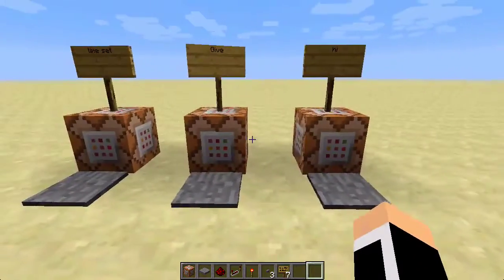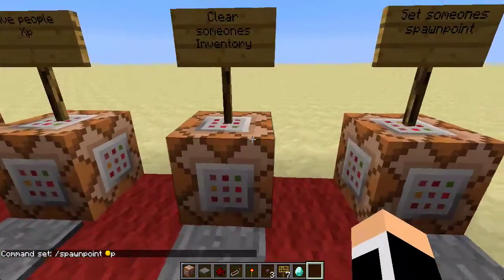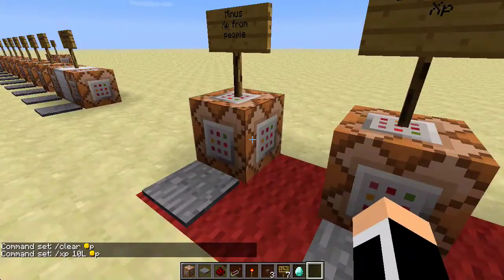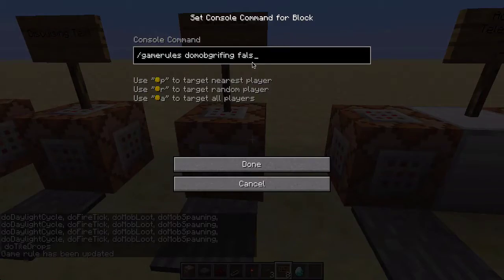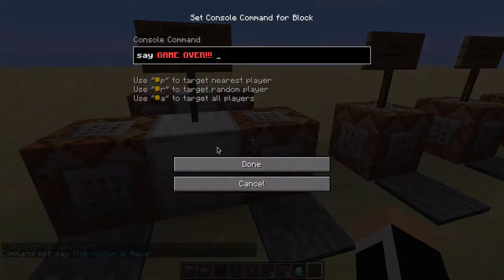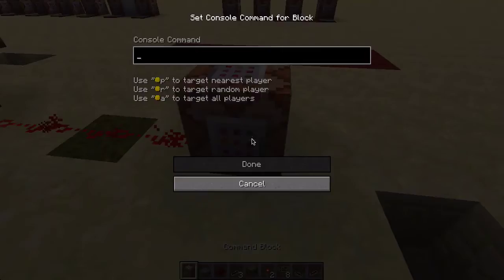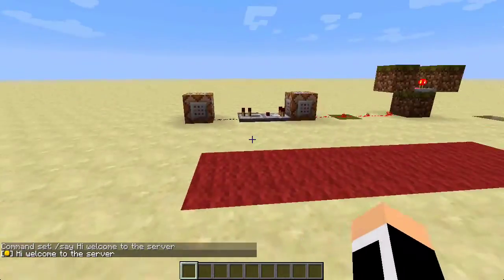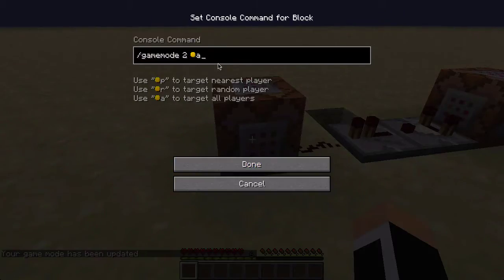Minecraft Advanced Command Blocks 1.6.1 Tutorial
Got any questions just comment.